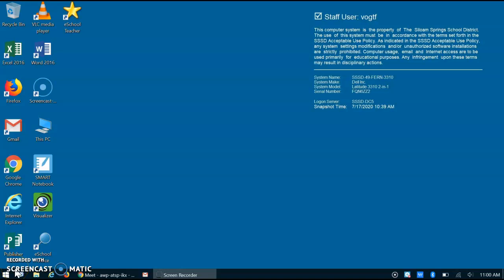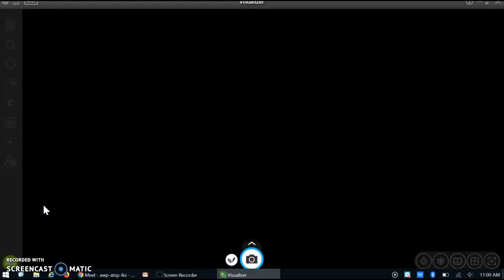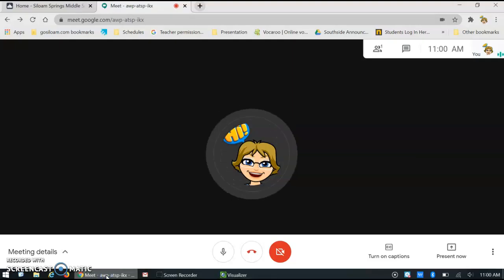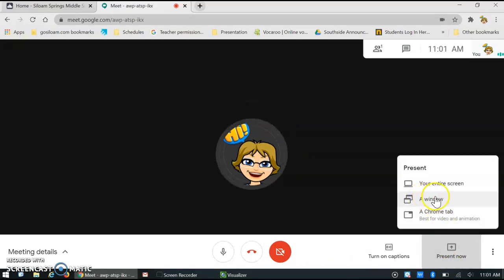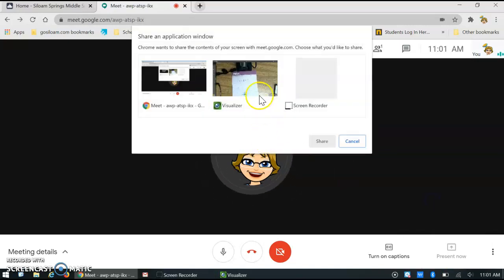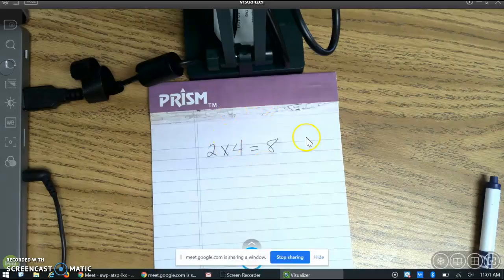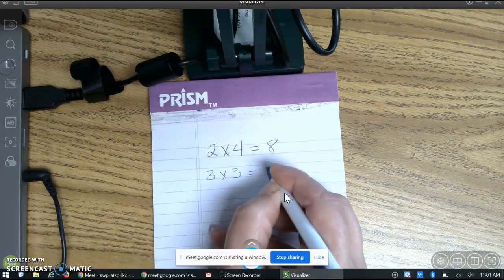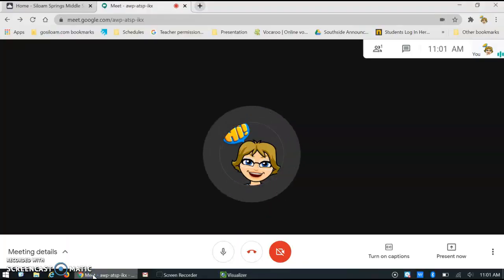Using Ipevo in Google Meet